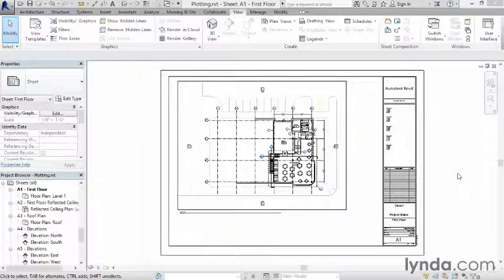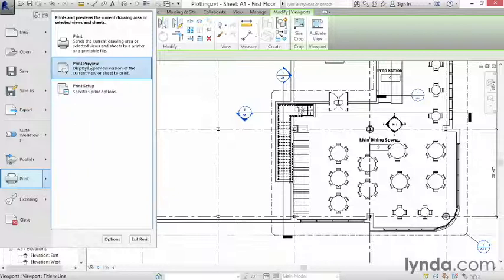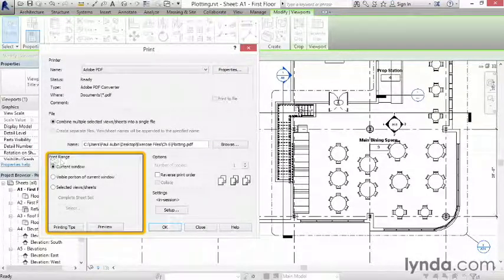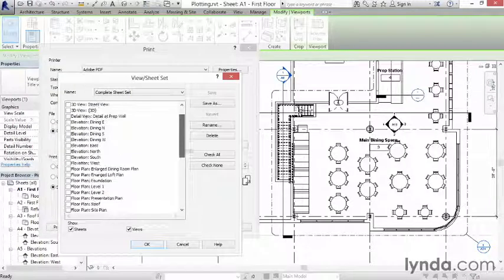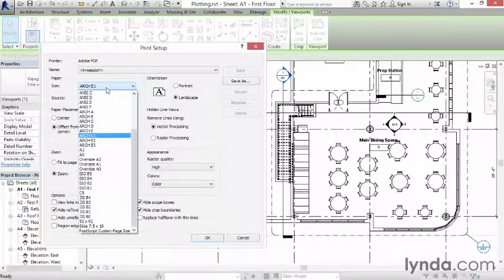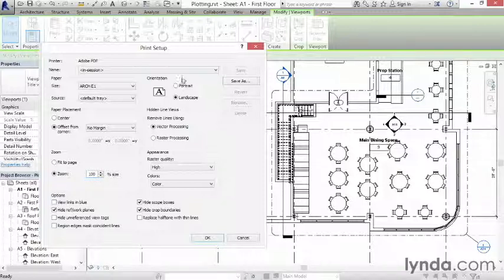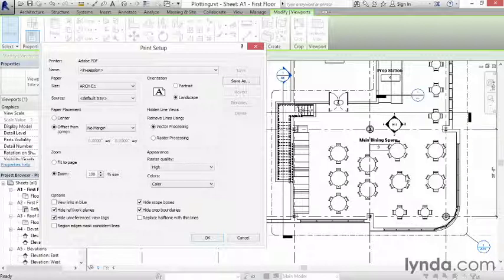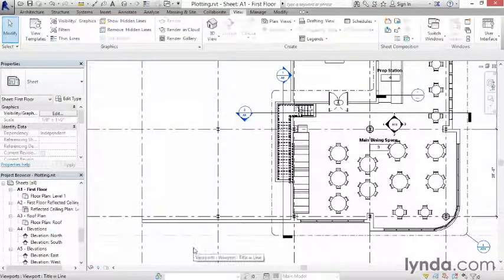124095 06 02 3D15 printing